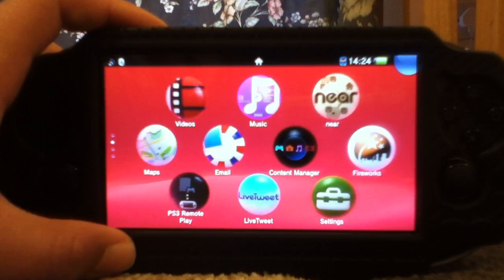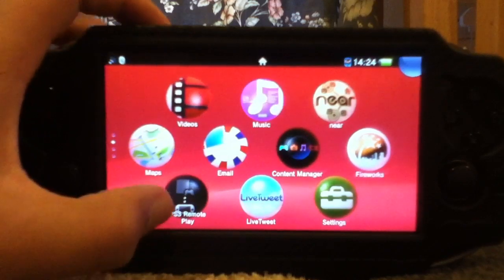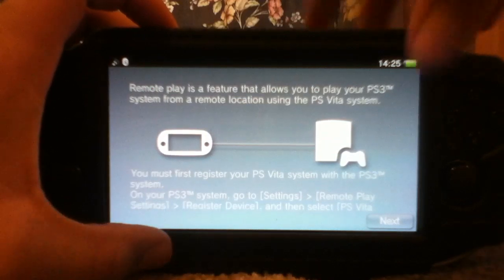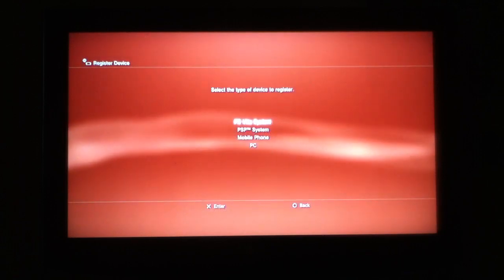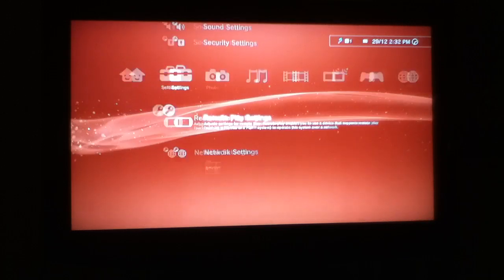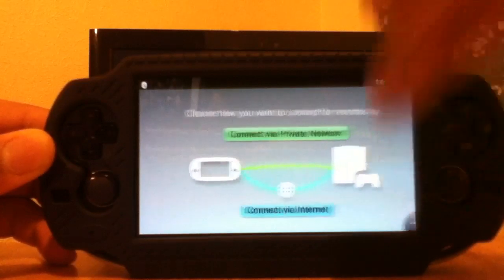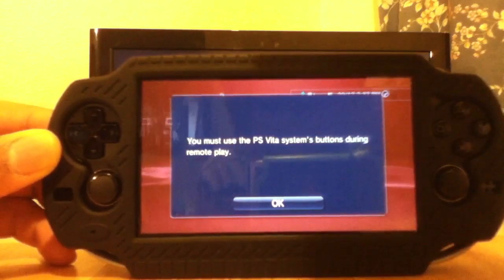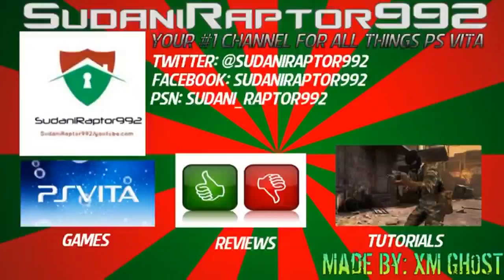'PS VITA TUTORIAL'-PS3 Remote Play Setup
Hopefully if I get the PS4 I can show you how to setup remote play there aswell.